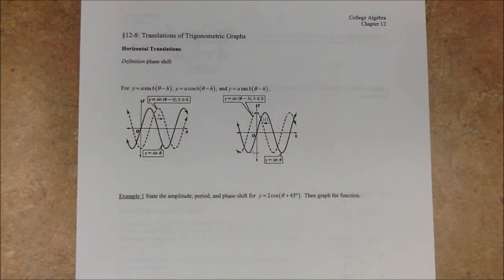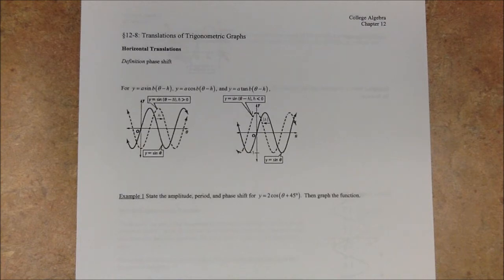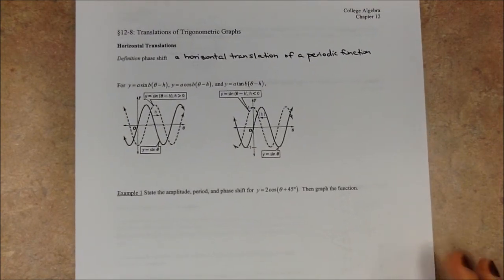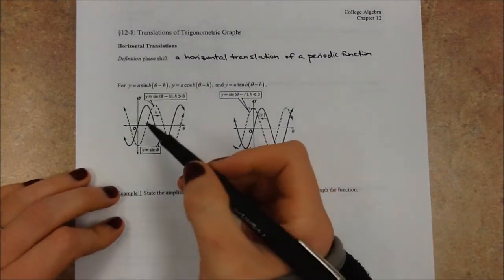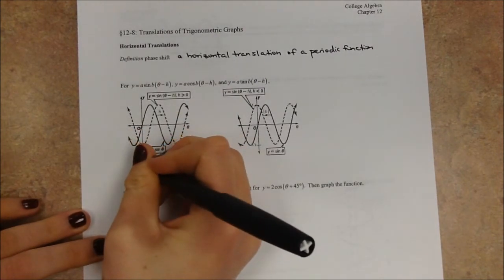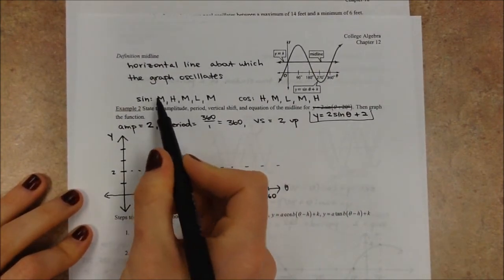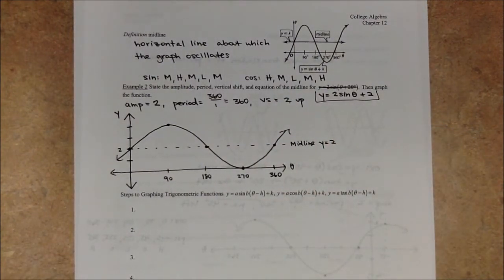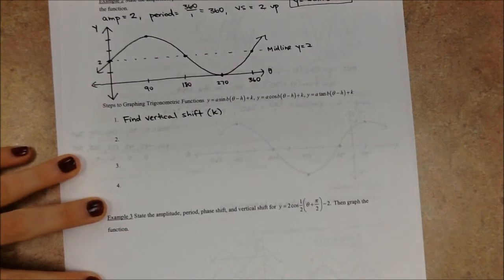College Algebra 12.8